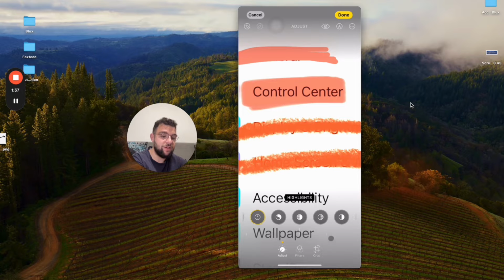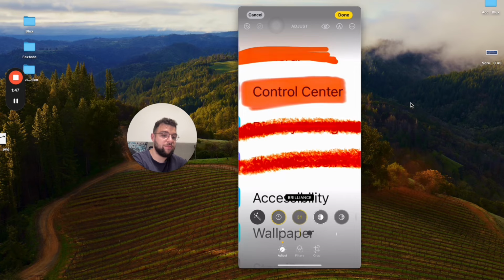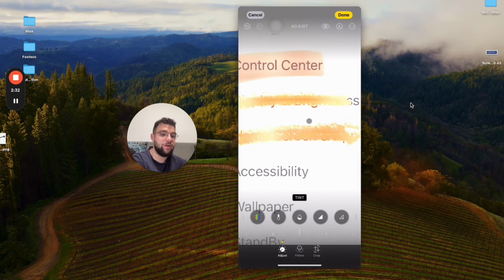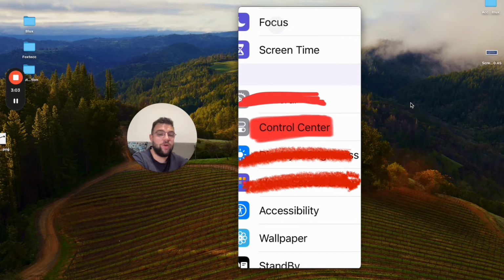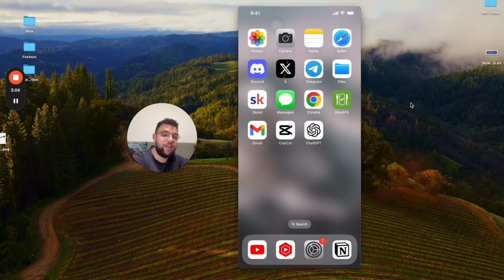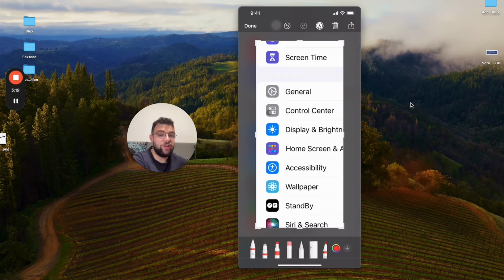How to See Through Red Marker on iPhone (tutorial)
Explore a unique iPhone camera hack that allows you to see through red markers and similar red objects in your photos and videos. In this fascinating tutorial, we'll show you the step-by-step process to reveal hidden details in red-marked documents or drawings using your iPhone's camera. Enhance your visual perspective and uncover the secrets hidden in red with this innovative technique.

Timestamps:
0:00 Introduction
0:26 Example Images
1:00 Reading Through the Image
1:21 Different Marker Scenarios
2:00 Explanation